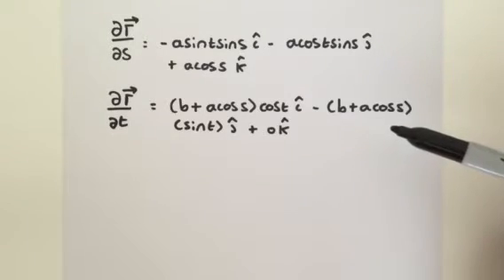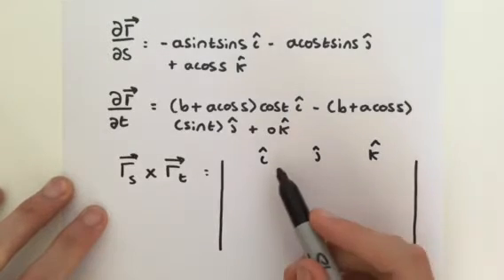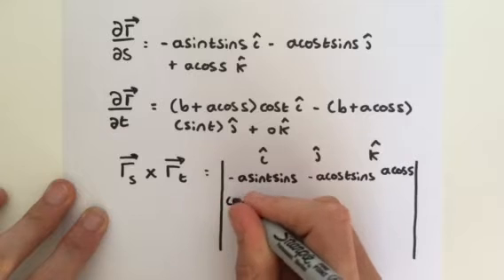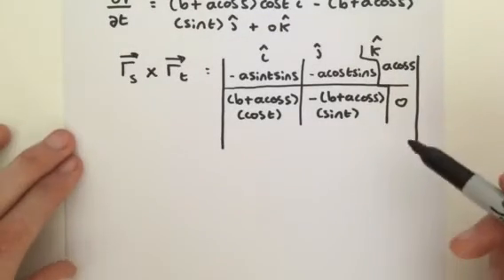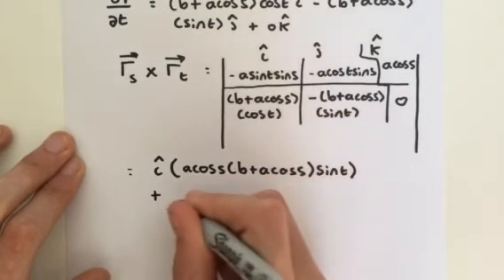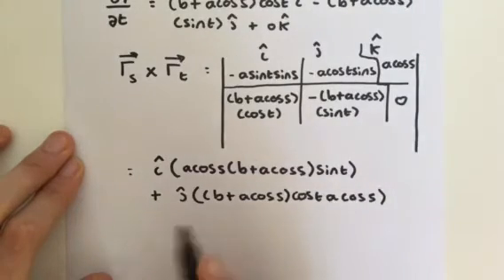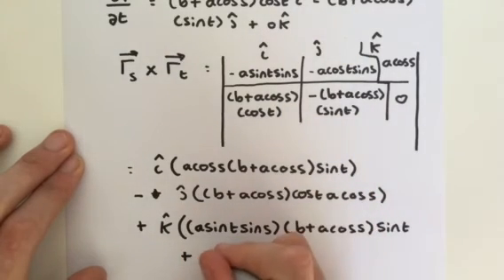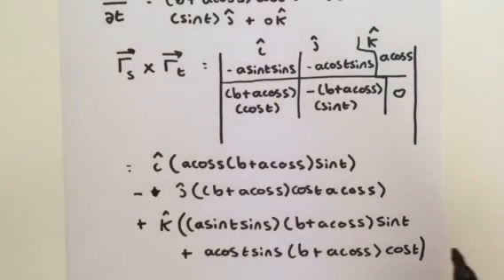Using a surface integral to derive the surface area of a torus (part 4) - The cross product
In this video we take the cross product between our two partial derivatives.